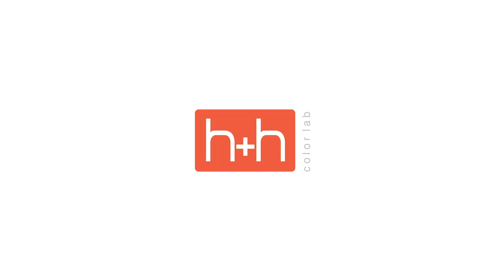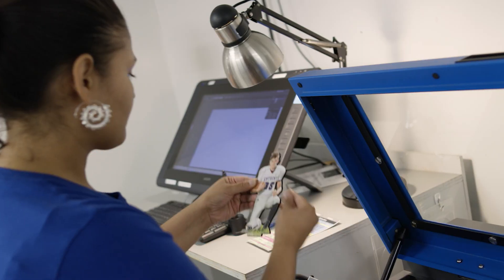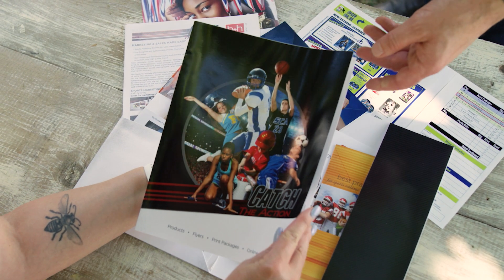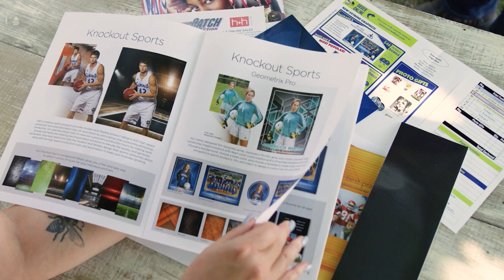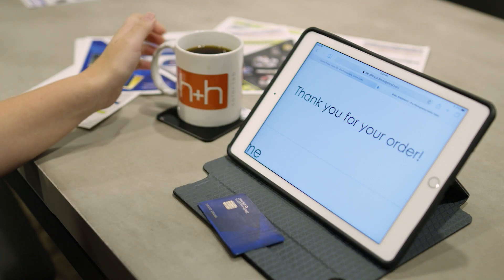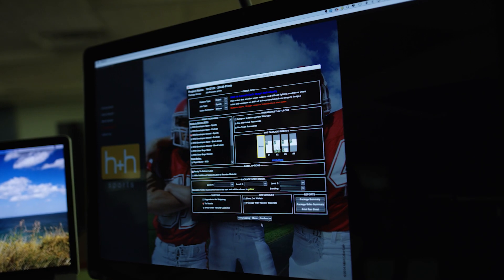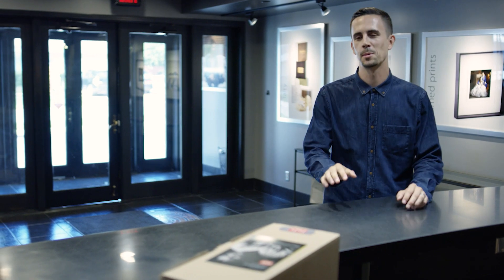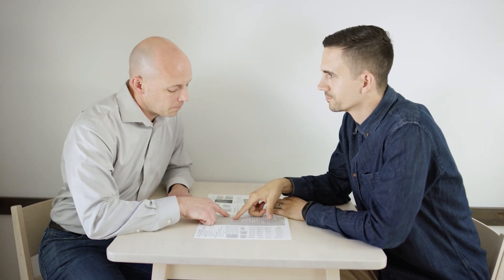H&H Total Sports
Leading the Volume Sports Industry

Sports photography is big business. Have you been living under a rock? And H&H Color Lab is the place to be if you want to take your sports photography business to the next level. We have been around for over 50 years. We not only understand the business of sports photography, we have been building and shaping it for decades.